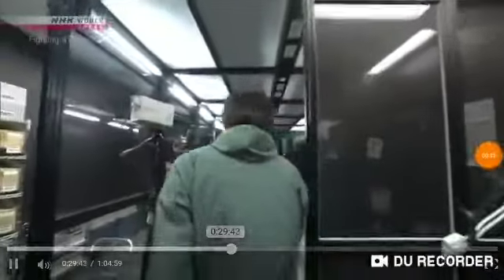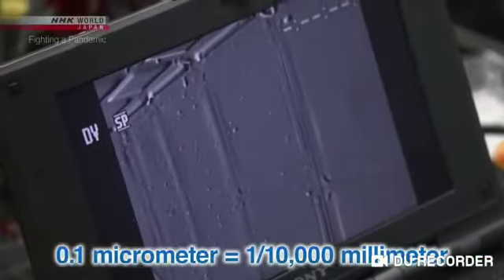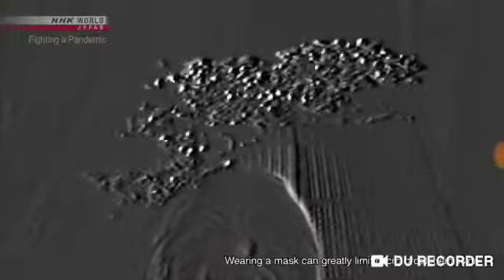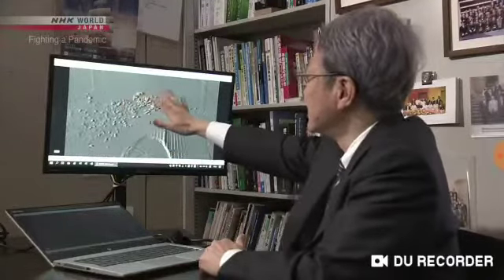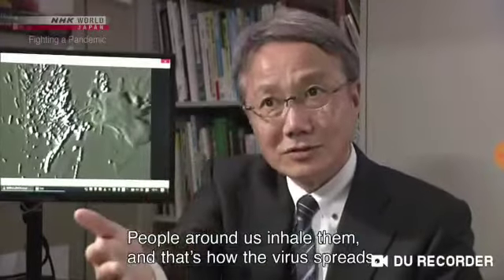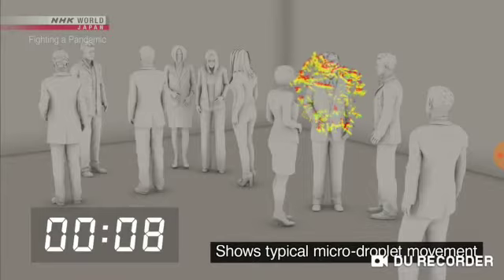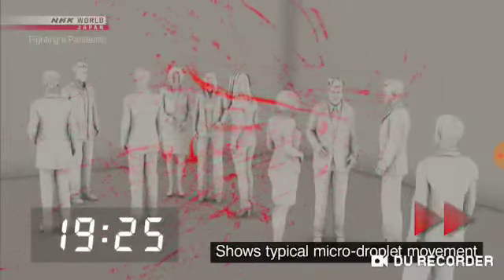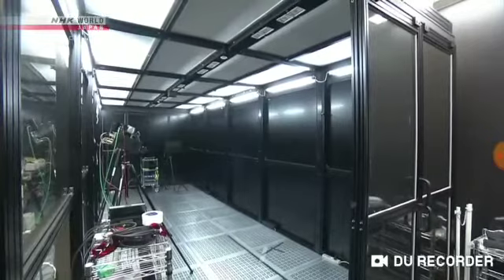Bir virüs nasıl bulaşır ?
How sharing the Corona virus with People?